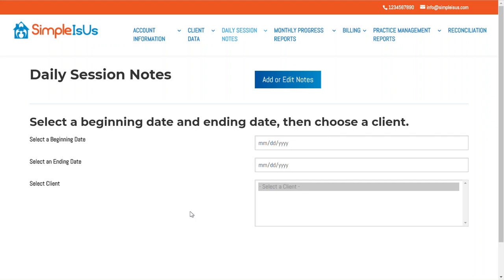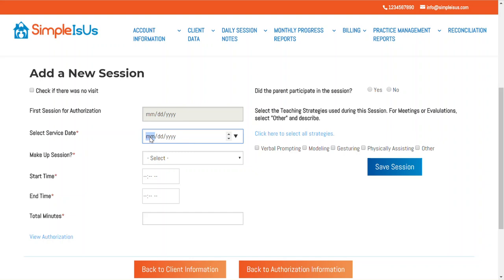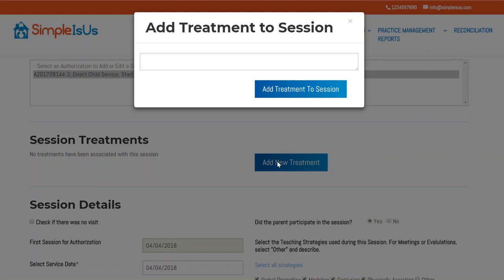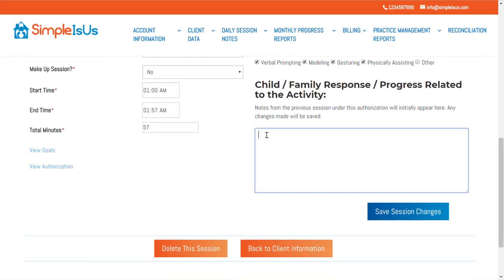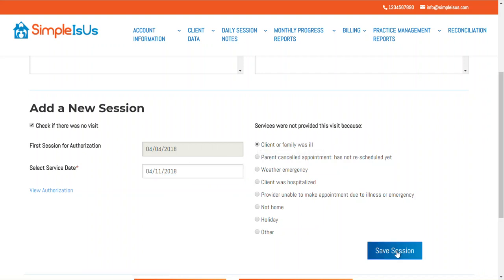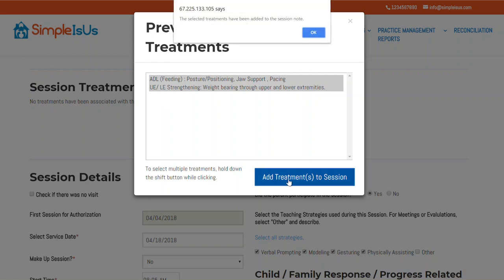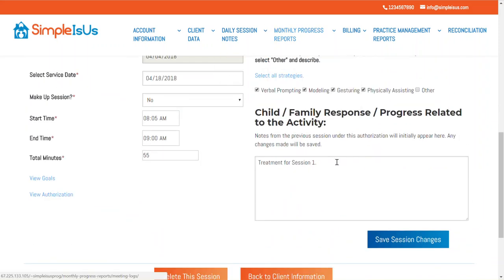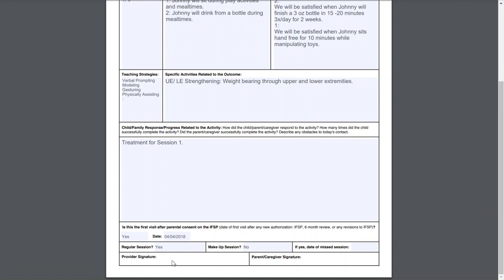2018-05-19_SimpleIsUs Daily Session Note Entry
Tutorial:  How to enter Daily Session Notes in the SimpleIsUs Software